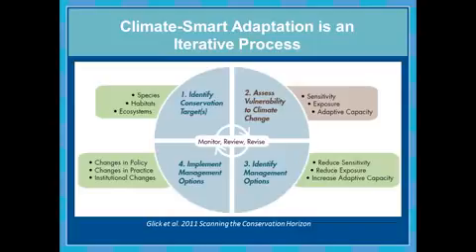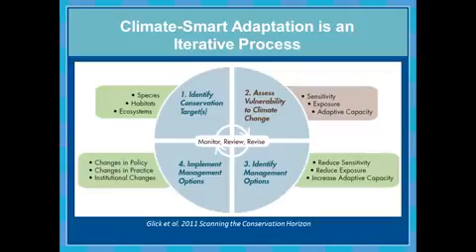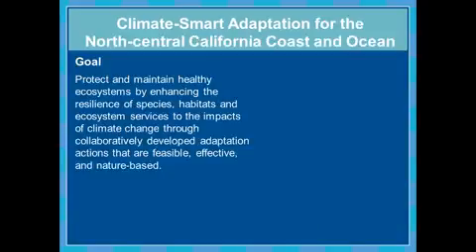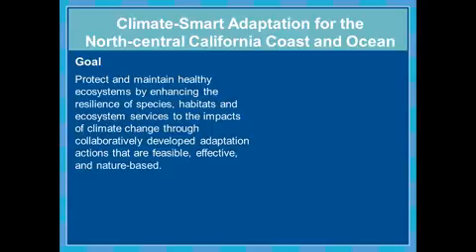A Climate Smart Approach to Adaptive Management of North central CA Coast and Ocean Habitats Species